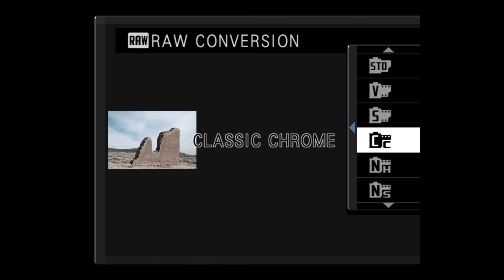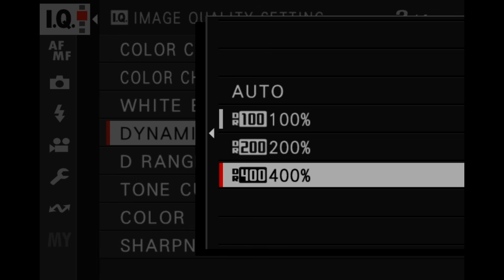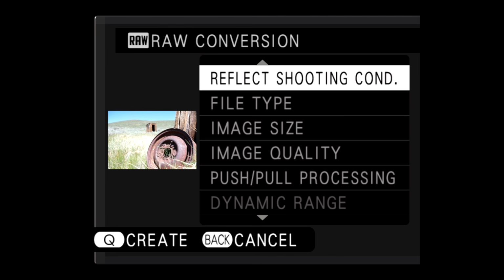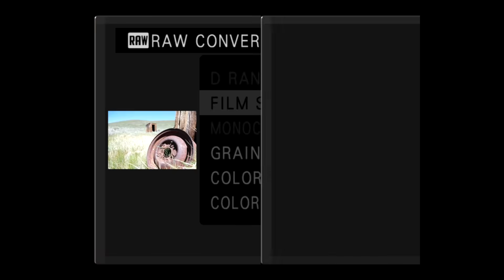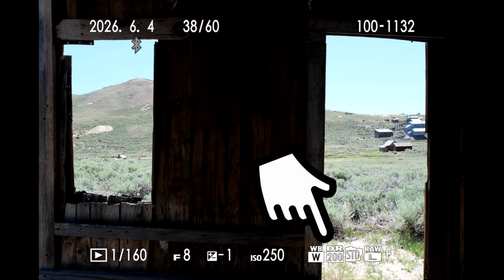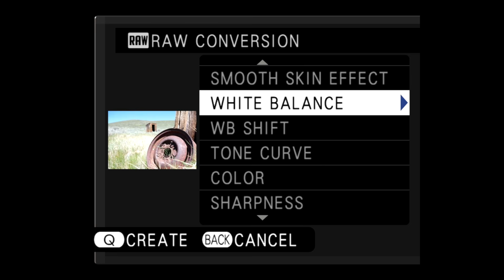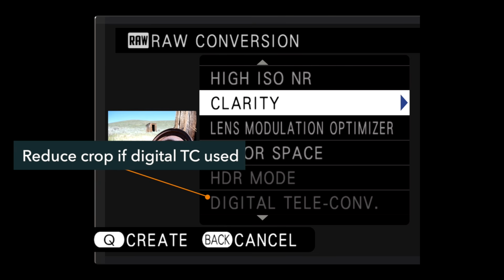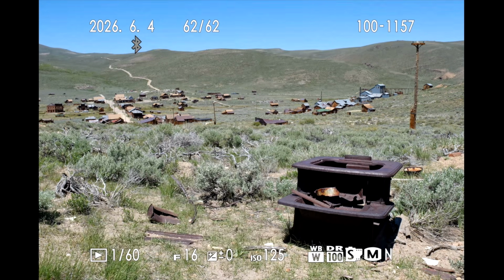Fujifilm In-Camera RAW Converter: Develop Your Photos Without a Computer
Fujifilm X and GFX cameras have a built-in RAW converter in playback mode that lets you reprocess your RAW files and output new JPEGs without ever touching a computer. It's more capable than most people realize, and a few things you set up before you shoot will determine how much flexibility you have when you use it.
In this video, I cover why you'd want to use the in-camera RAW converter, what you need to have set up before you shoot to get the most out of it, how settings like Dynamic Range, HDR Mode, Digital Teleconverter, and D Range Priority affect your options in the converter, and a walkthrough of the key settings including a couple that aren't immediately intuitive: Reflect Shooting Conditions and Push/Pull Processing.
The original RAW file is never altered - reprocess your photos on the spot for immediate sharing.

0:00 Introduction
1:07 Initial setup
2:33 Basic RAW Converter settings
4:04 RAW Converter workflow
11:07 Digital Teleconverter & HDR
12:17 Cropping
13:05 Conclusion

Additional questions or comments? Please let me know!